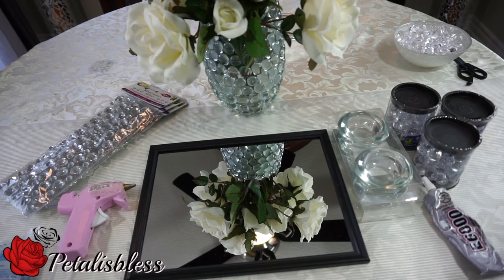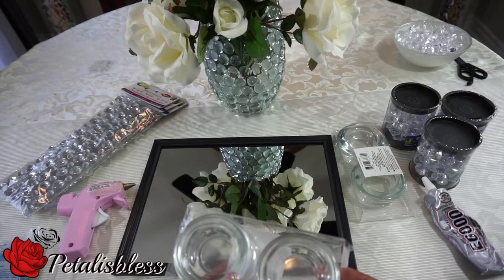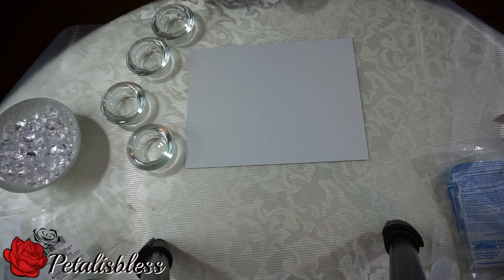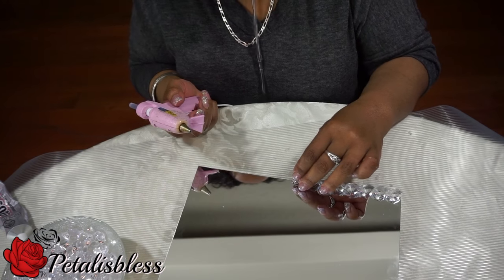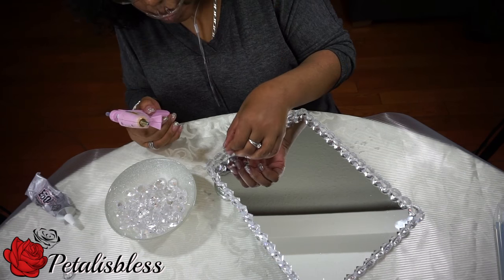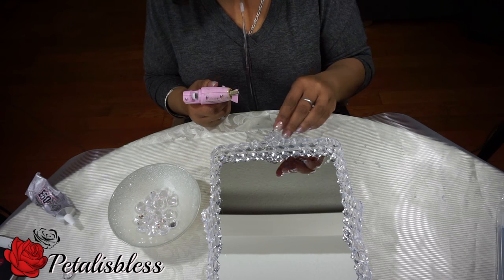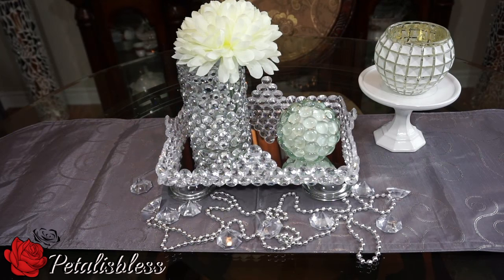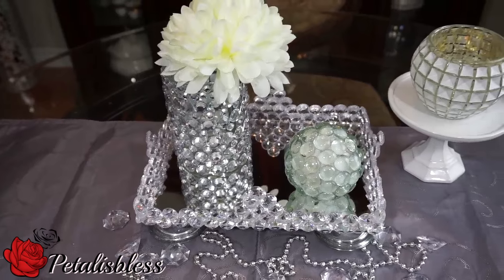DOLLAR TREE DIY BLINGED OUT VANITY TRAY COLLABORATION WITH SO FASHION PLUS | PETALISBLESS🌹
HI Everyone today I'm doing a Bling Vanity Tray Collaboration with My YouTube sister So Fashion Plus, so come and see what I come up with and don't forget to go over and see her video also.